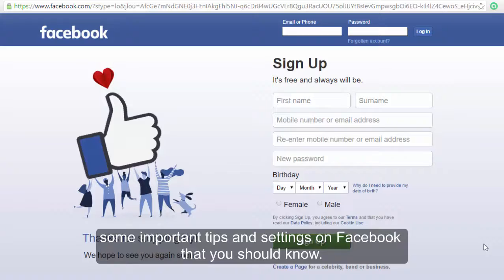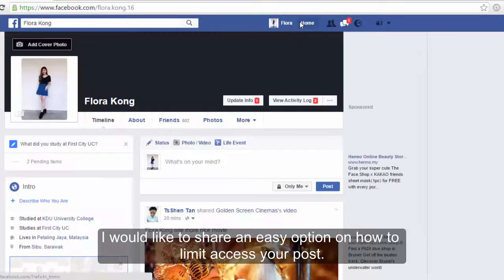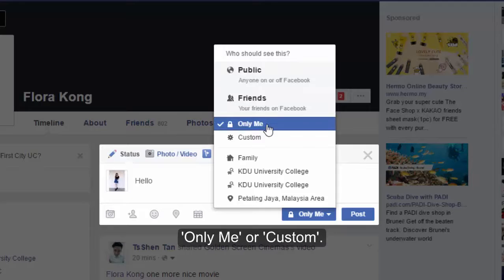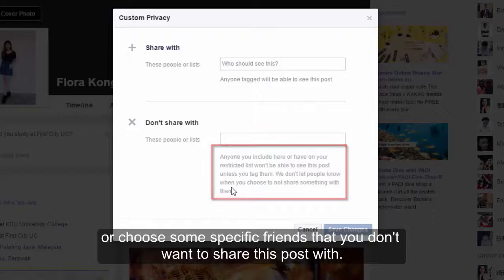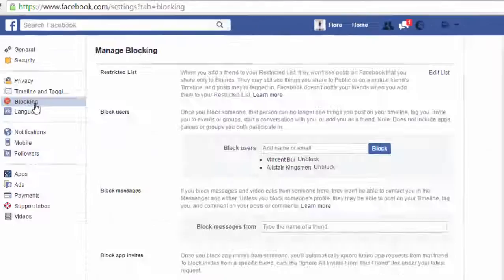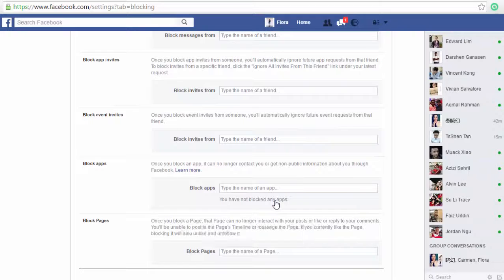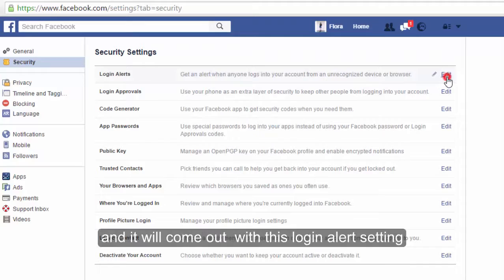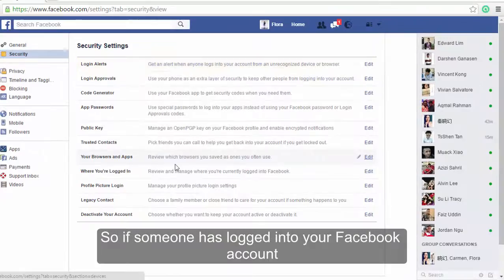Important Settings on Facebook that you should know